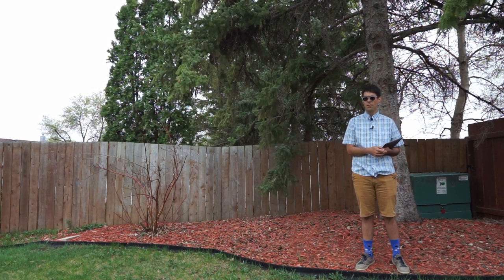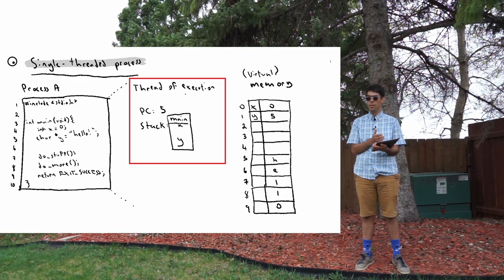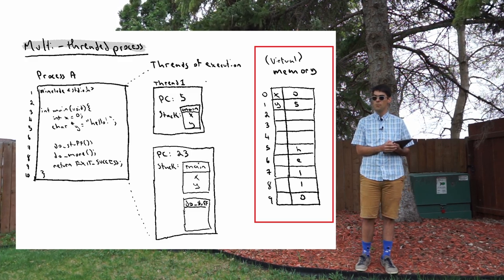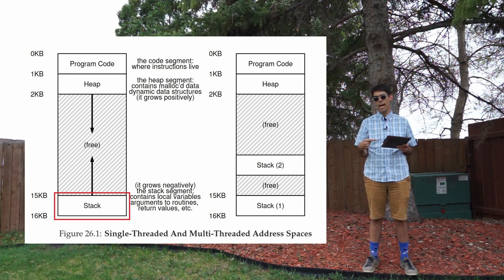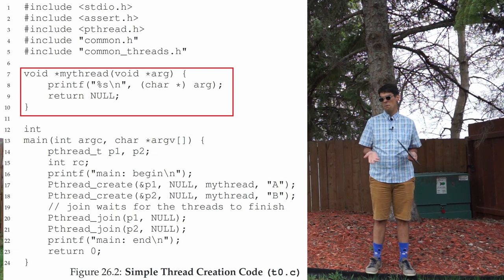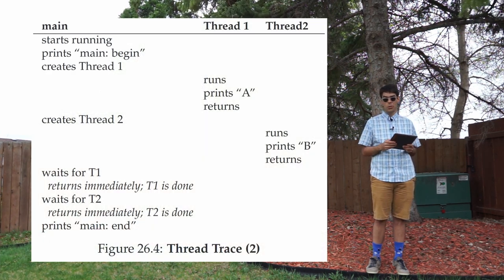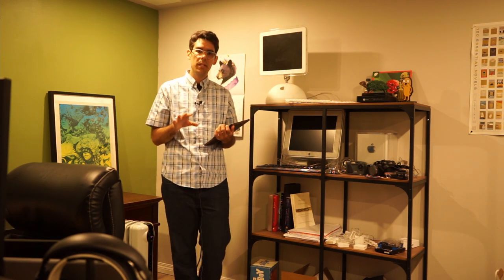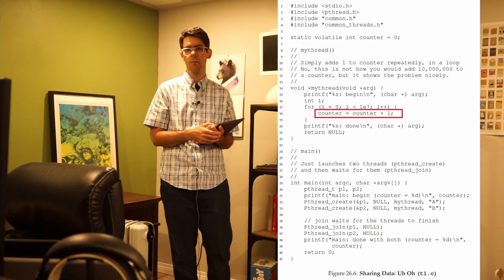Summary of OSTEP Chapter 26: Concurrency and Threads